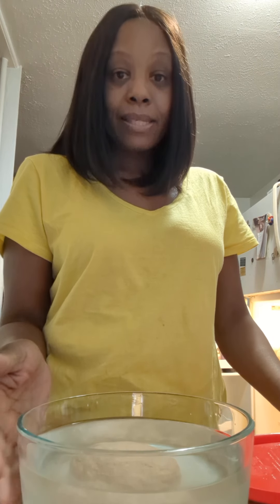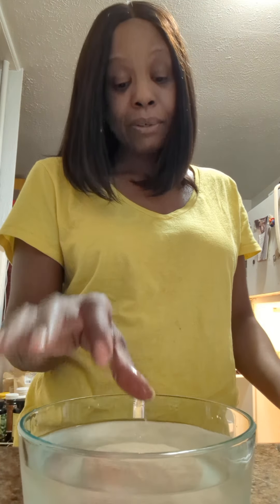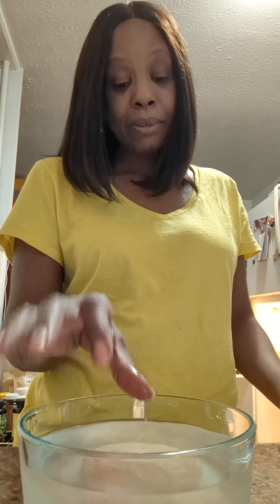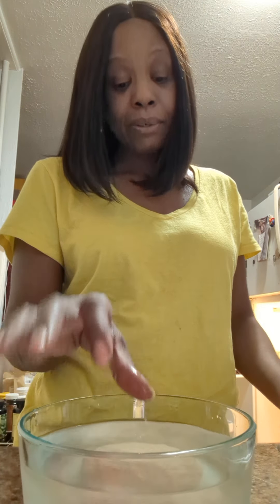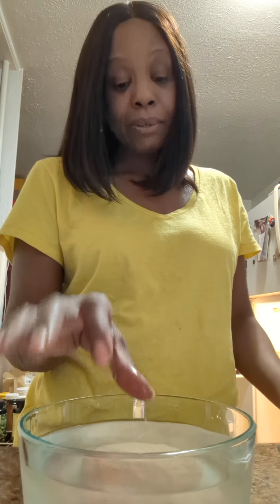Seitan 101 | Step 🪜 1 | Different ways to use dough | 🍗 substitute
Purpose : Remove starch so gluten proteins stick 🍡🏒